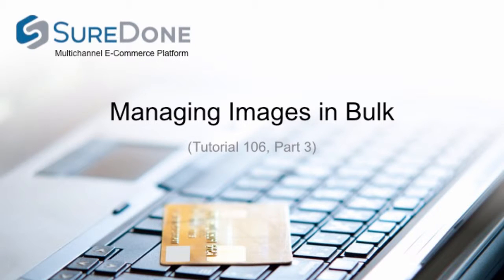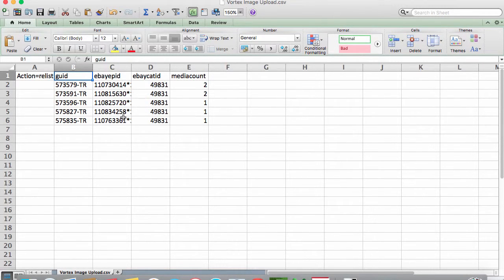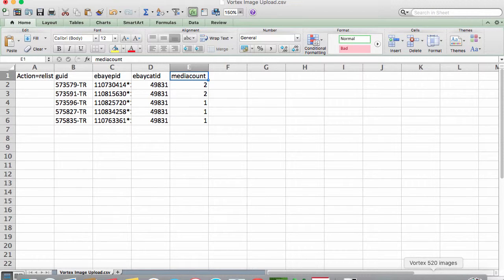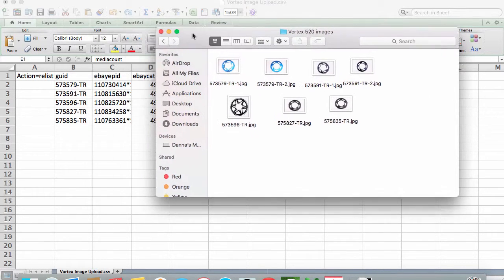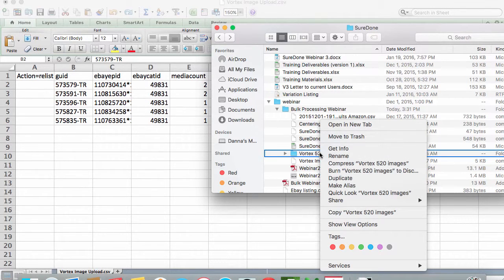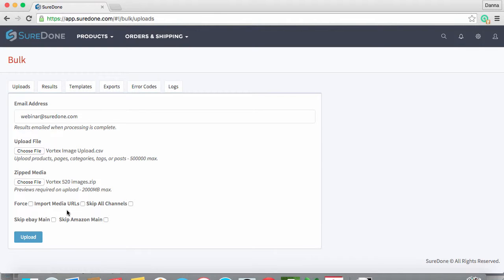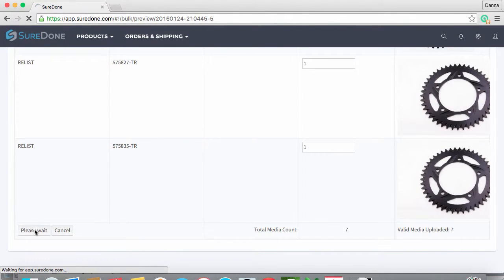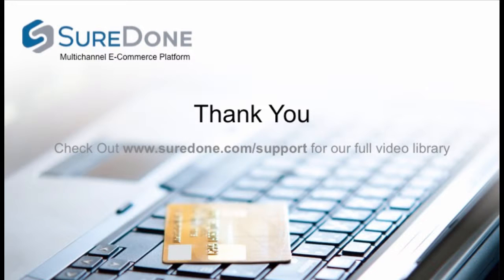SureDone Training BULK-054 Managing Images